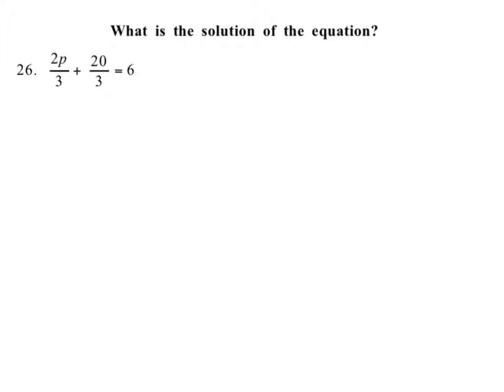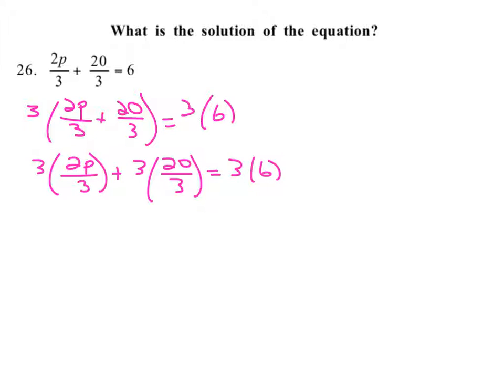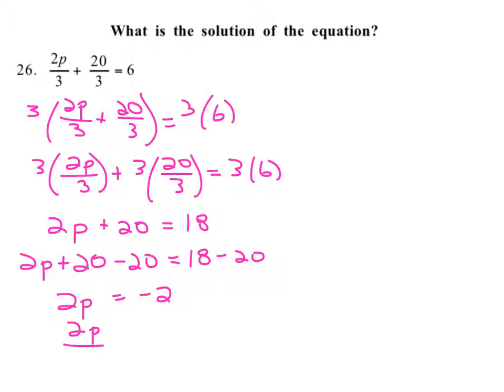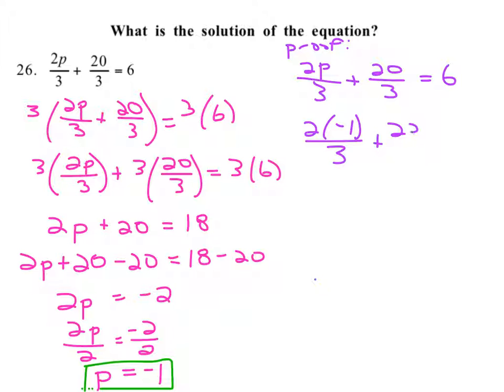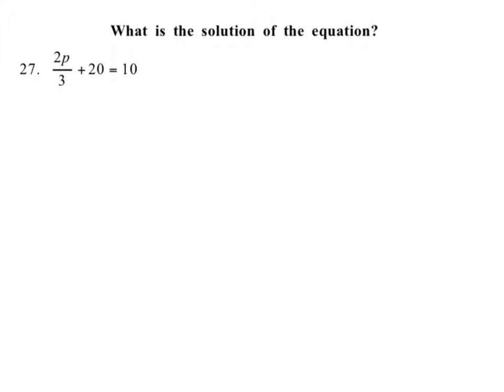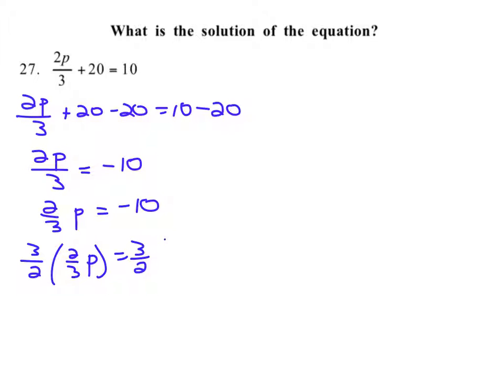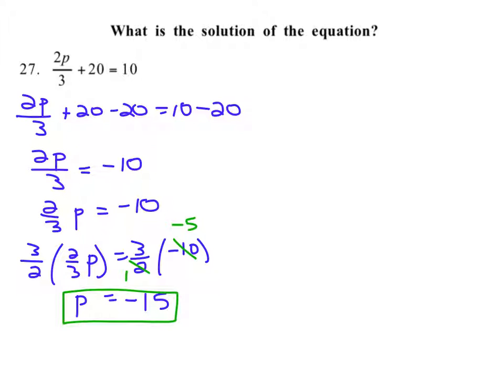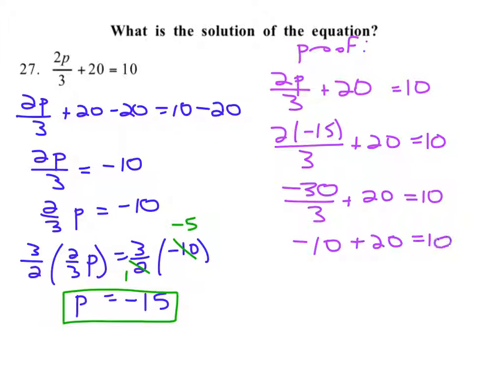Alg 1 Unit 2 Study Guide #26-27